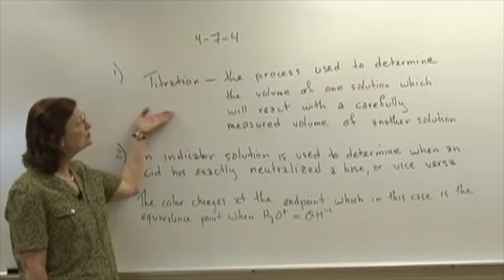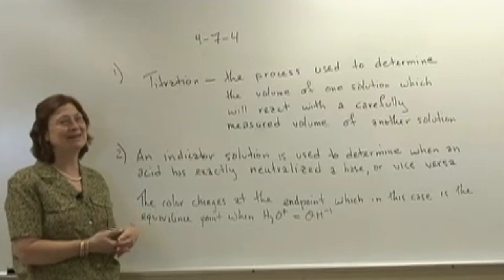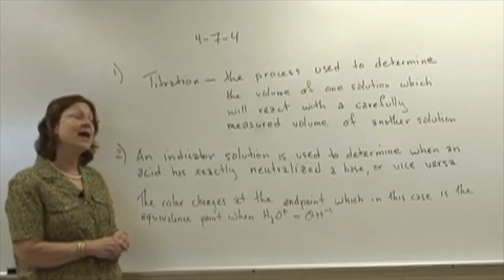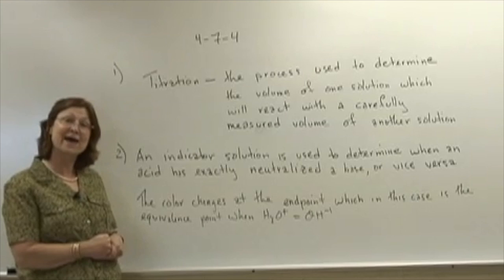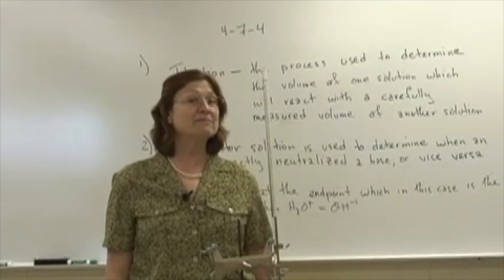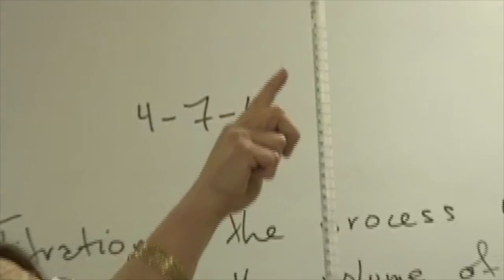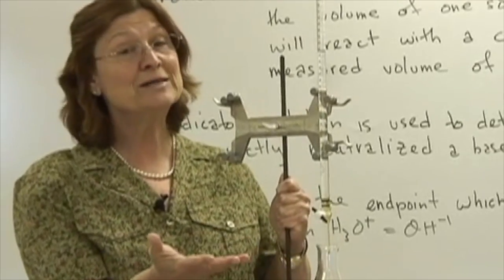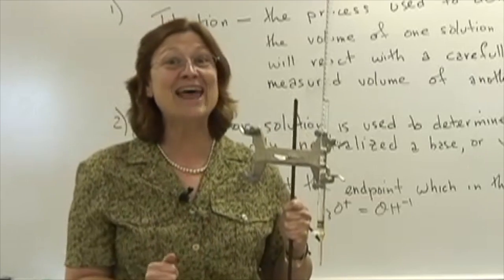4-7-4 Quarter 4 Week 7 Day 4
Lab Titration Day 1
Standardizing the base.